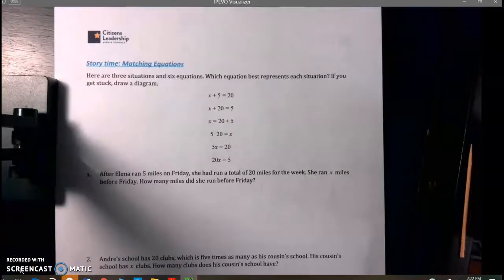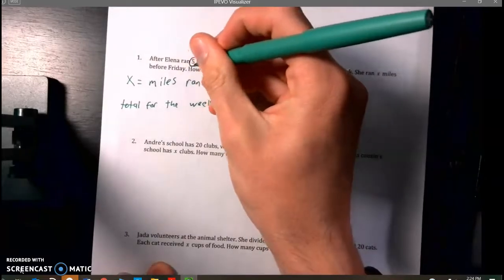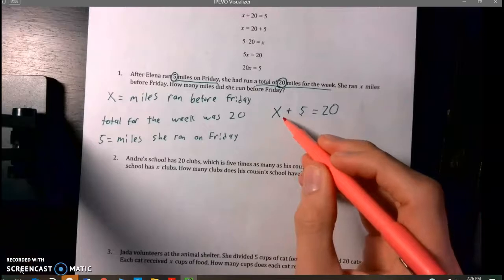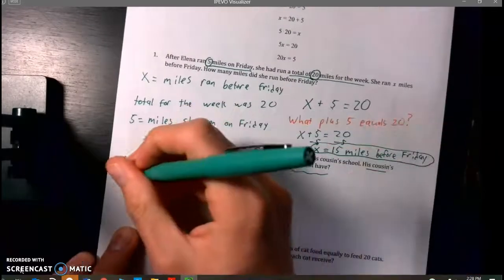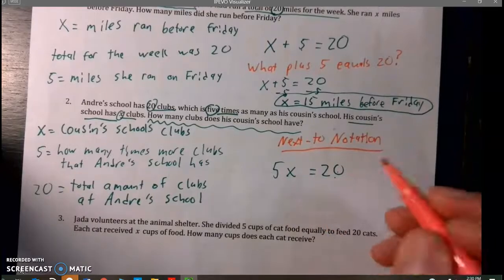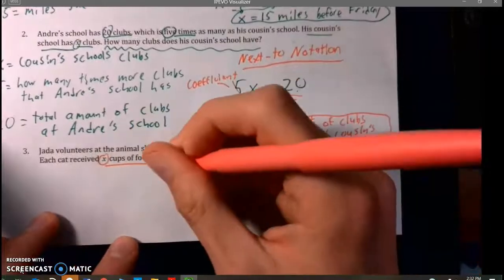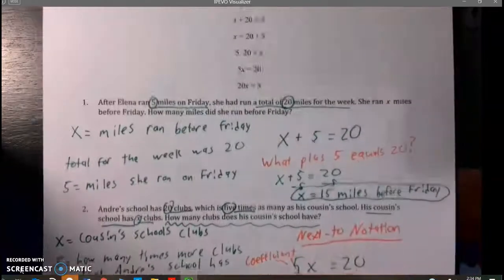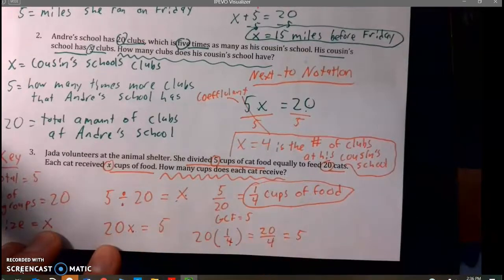Story Time: Matching Equations